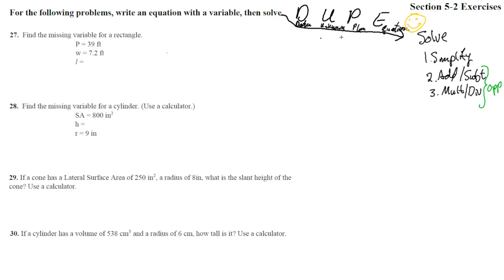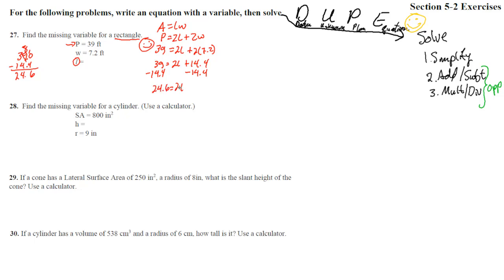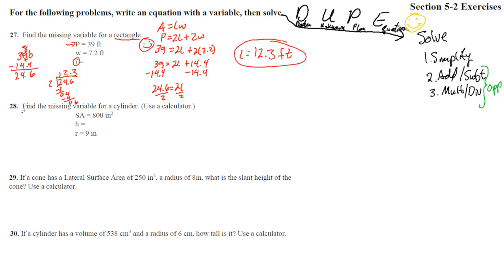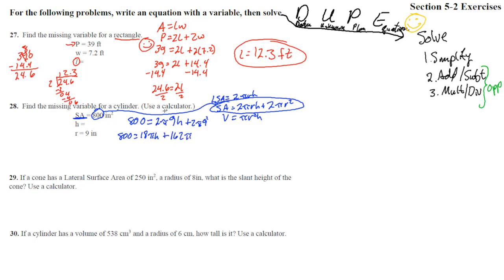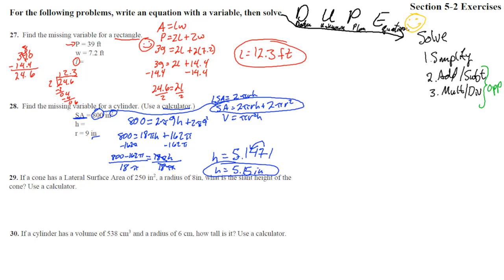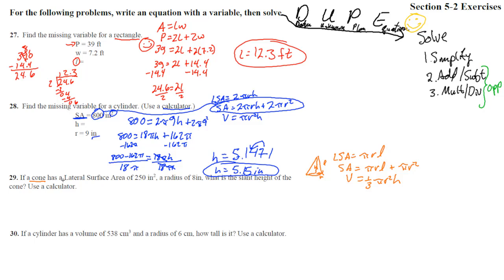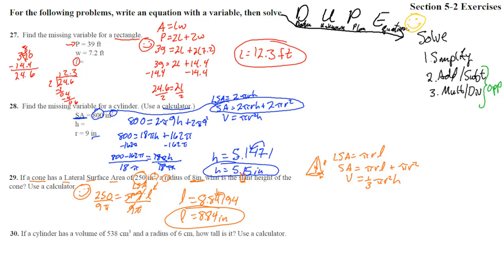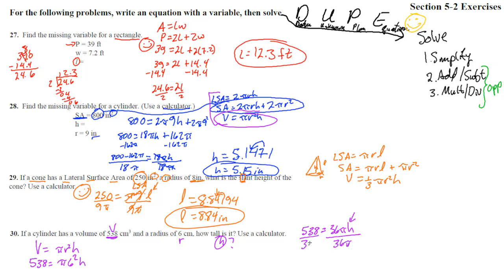100A 5-2 Solutions 27-30